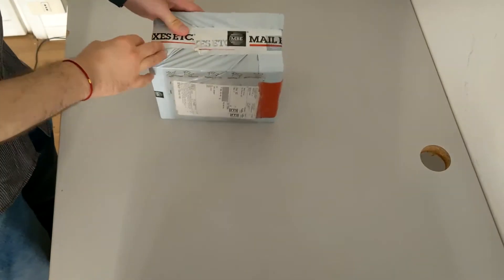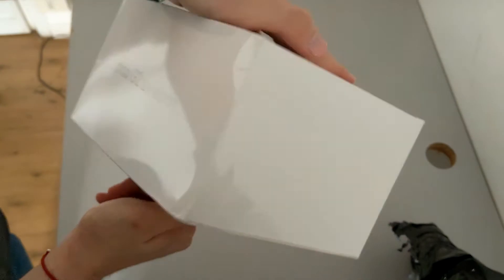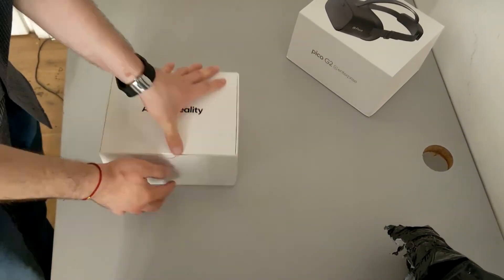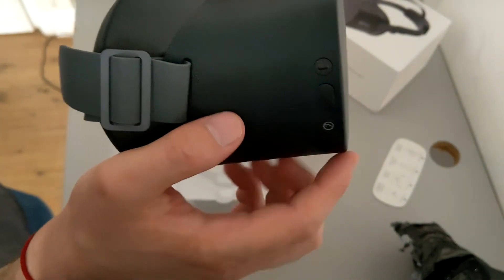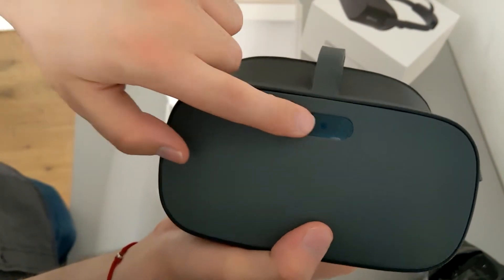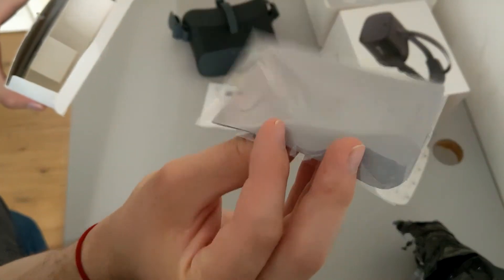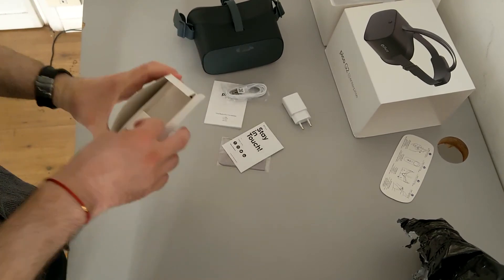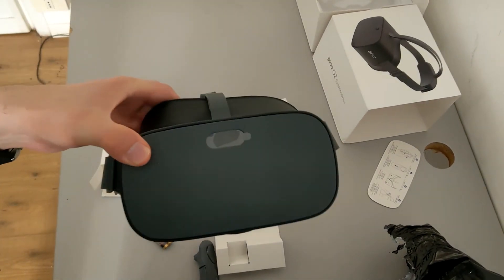Unboxing of the new Pico G2 4K Enterprise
Complete unboxing of the new Pico G2 4K Enterprise, a slightly different version of the Pico G2 4K optimized for cleaning and with a front camera for special applications in healthcare.